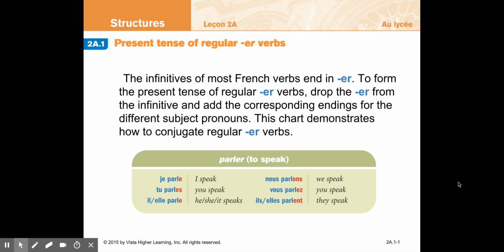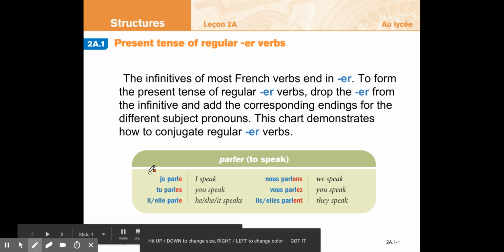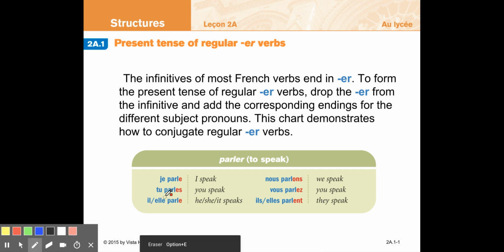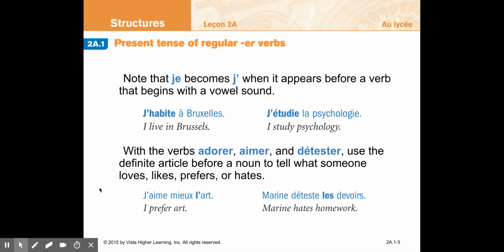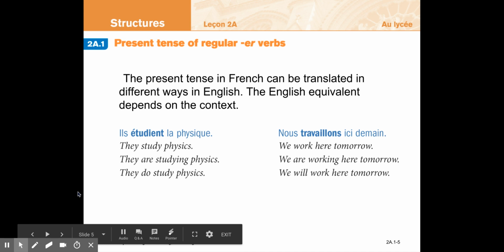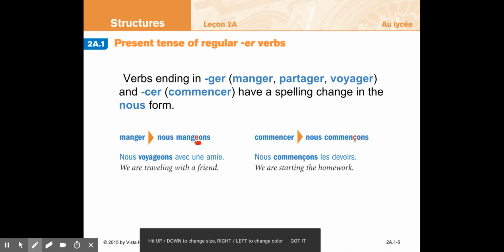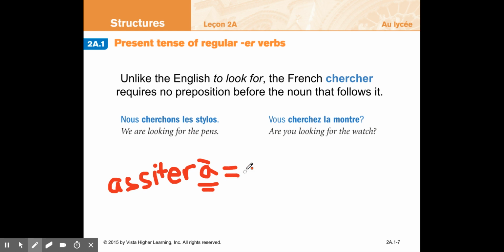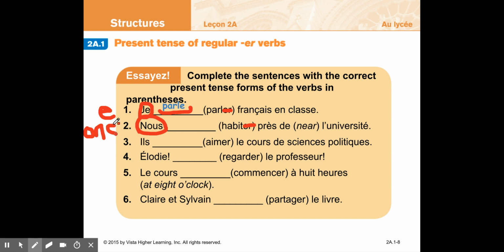Les verbes -er au présent - Google Slides